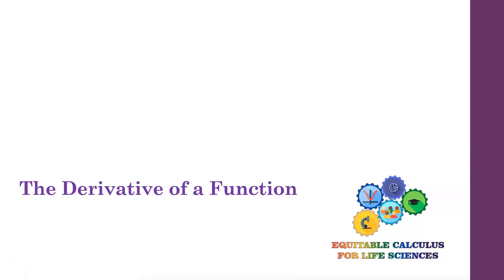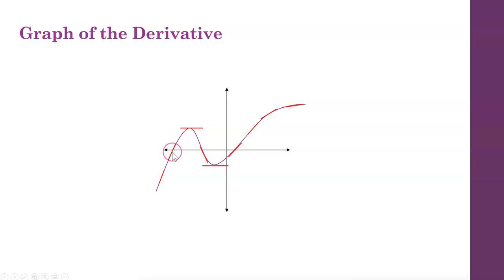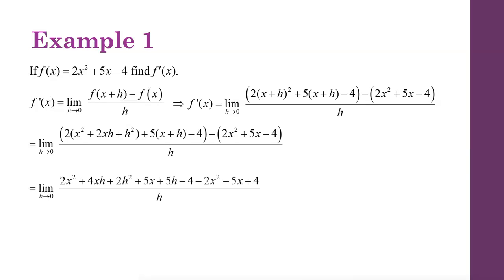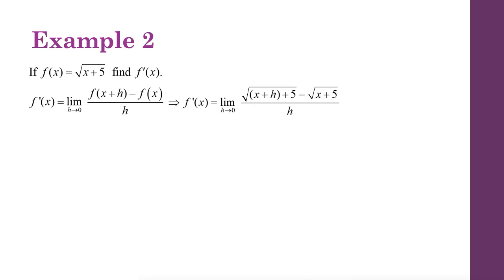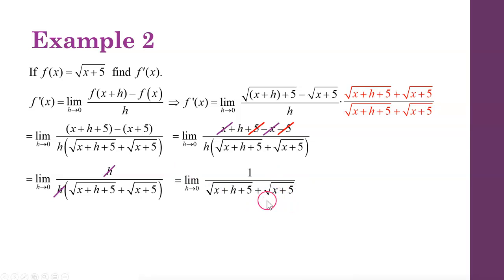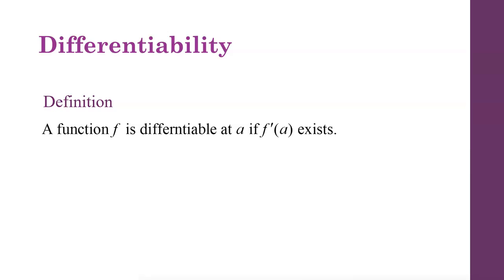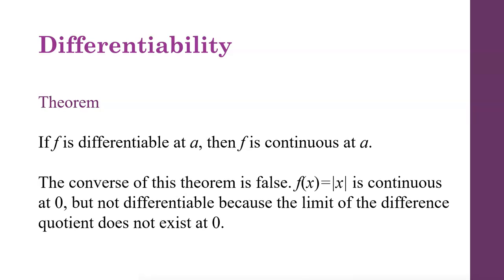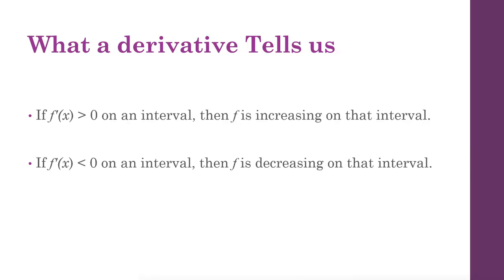The Derivative as a Function